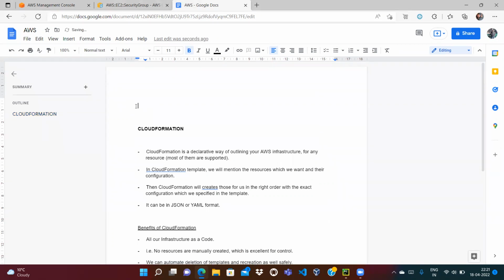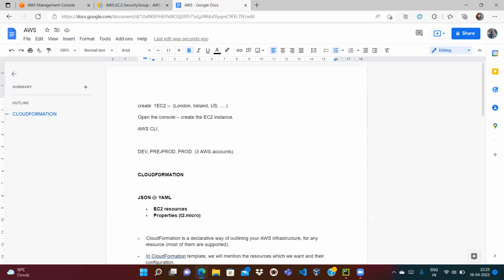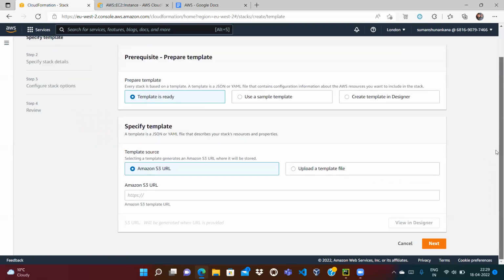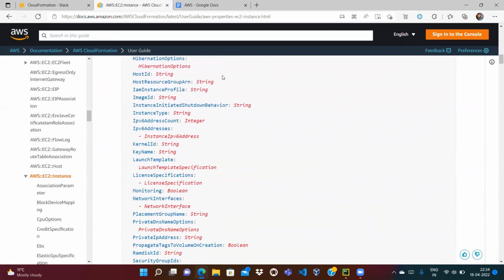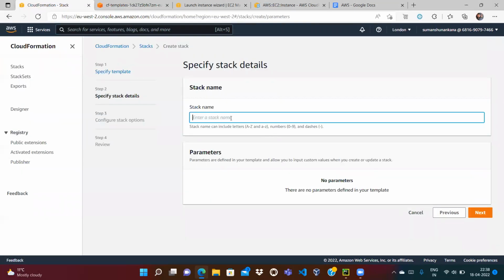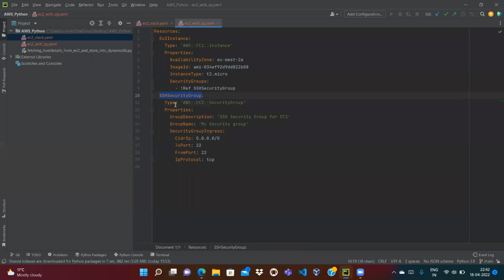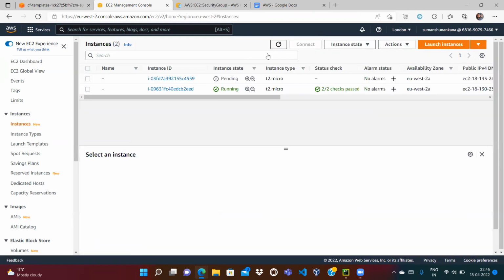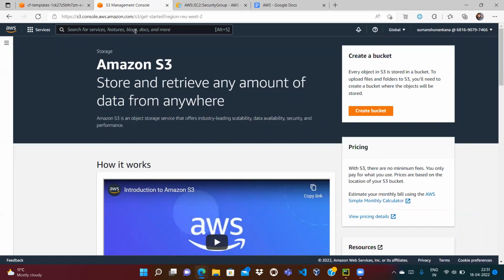AWS # 028 # CloudFormation